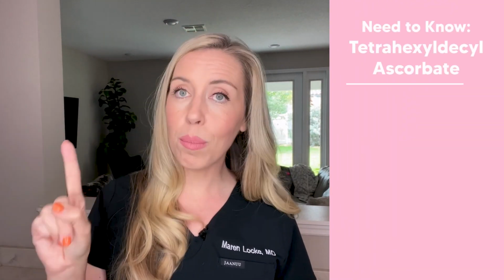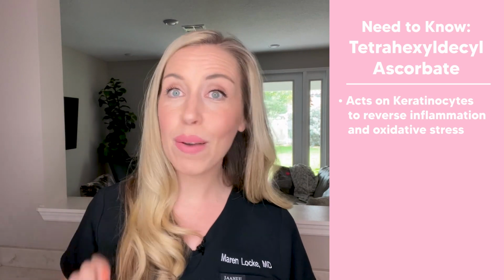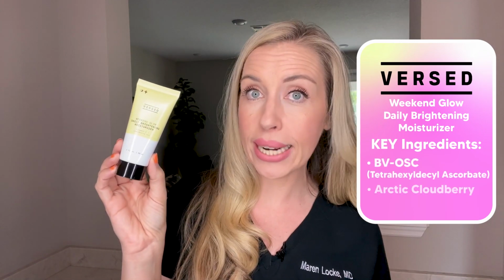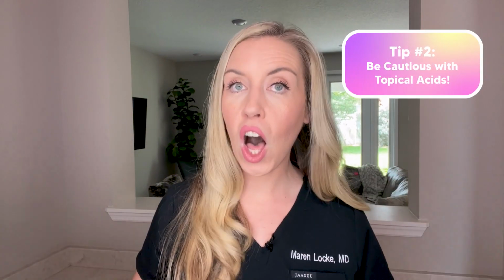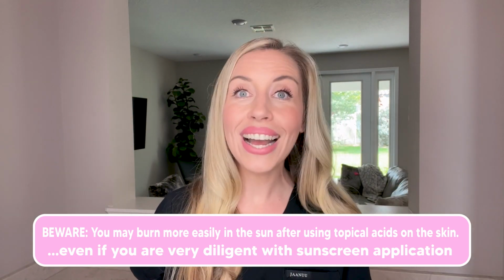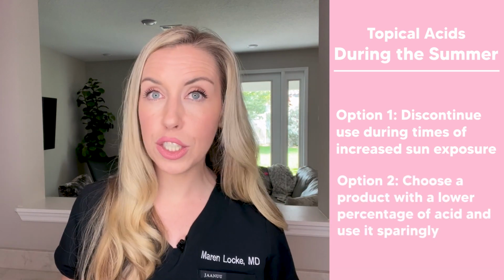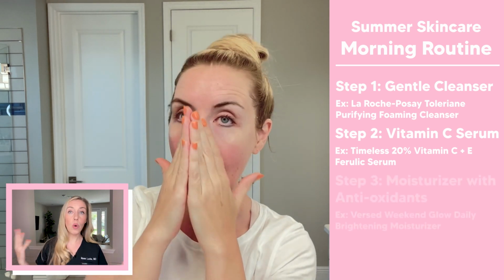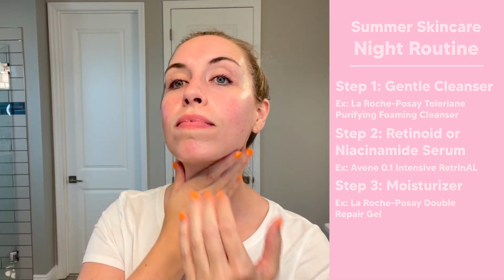5 Tips For Your Summer Skincare Routine! | The Budget Dermatologist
In this video, I'm giving you 5 TIPS to build your SUMMER Skincare Routine!

My Easy Summer Skincare Routine:
Morning

Favorite UPF Clothing:
Women's Top
Women's Top
Women's Top
Women's Rash Guard
Women’s UPF Hat
Women’s Athletic Hat
High Ponytail Hat
Polarized Sunglasses
Women's Swim Suit
Driving gloves
Driving gloves
Driving gloves short
Lux Sun Shield
Facial Patches
Men's Rash Guard
Men’s shirt
Men’s Rash Guard
Men’s UPF Hat
Golf Hat
Hat with Neck Coverage
Kids' Swim Pants
Kids' Swim Pants
Kids' Swim Suit
Girls’ Rash Guard
Baby Hat
Sunscreen Towel

Should You SPEND or SAVE on a Vitamin C Serum?! My Expert Opinion + Product Dupes and Shopping Tips!

Should You SPEND or SAVE on an Anti-aging Cream? | Reviewing Skinceuticals Triple Lipid Restore Plus Dupes!